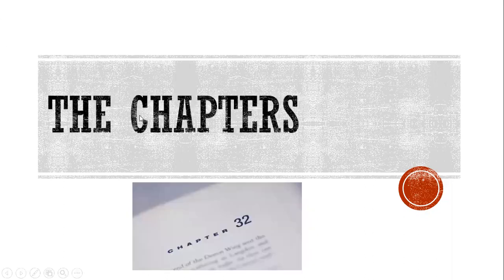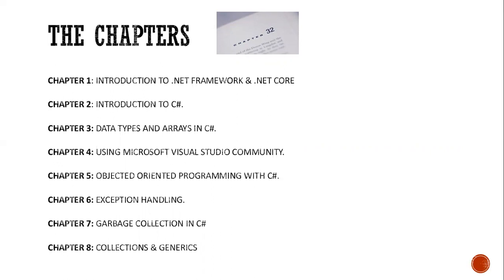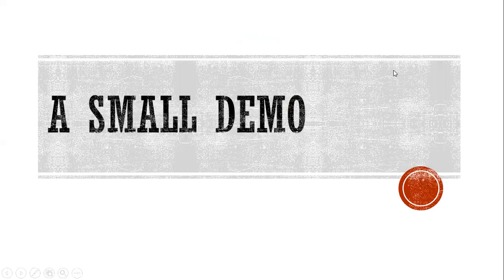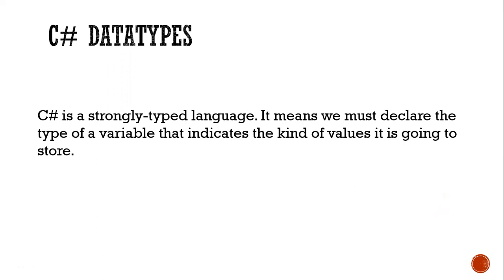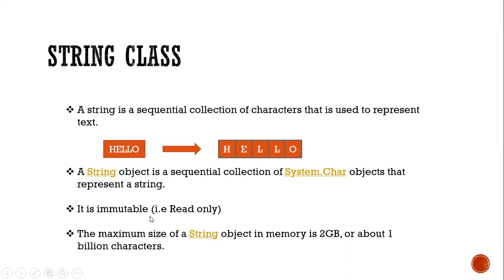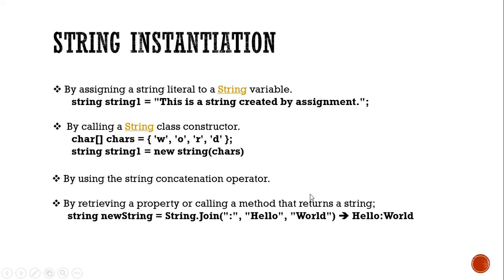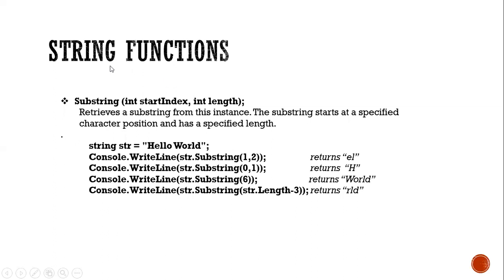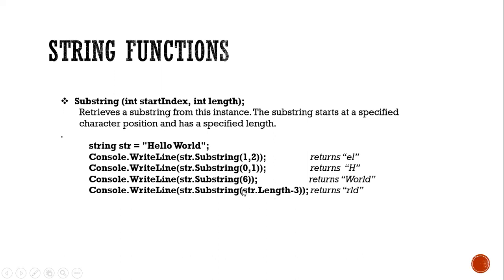C# Demo: Mentormatics.com